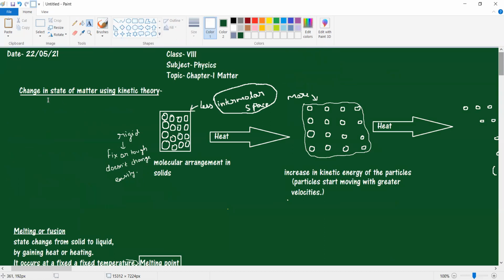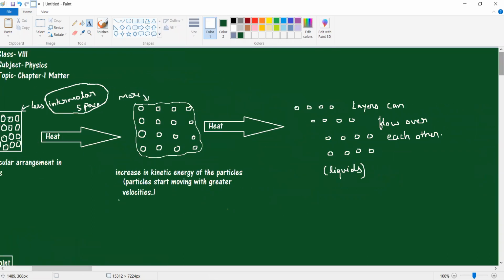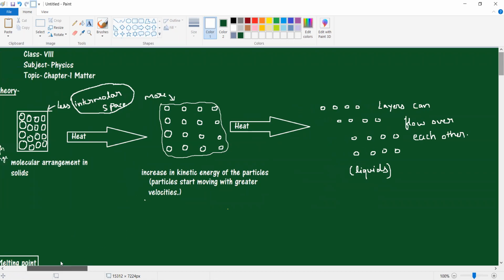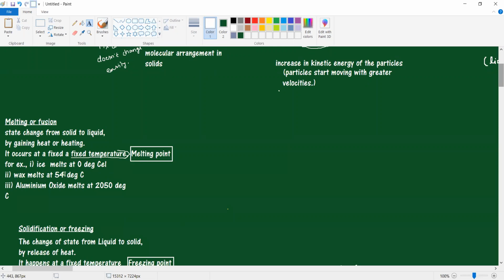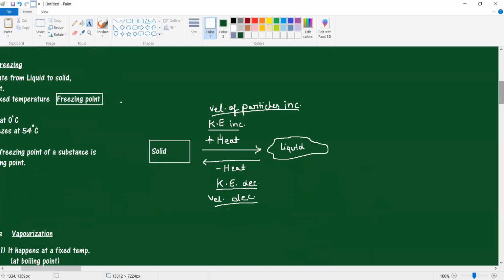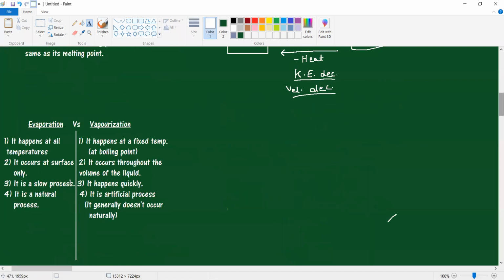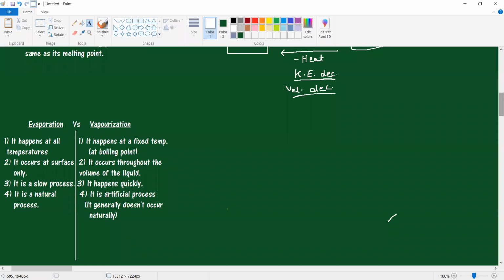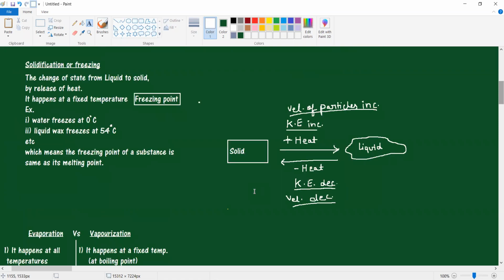22/05/21 Physics, std VIII class. Summary.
Chapter-1 Matter
Topic- Kinetic Theory, Melting or fusion, Freezing and Evaporation Vs Vaporisation